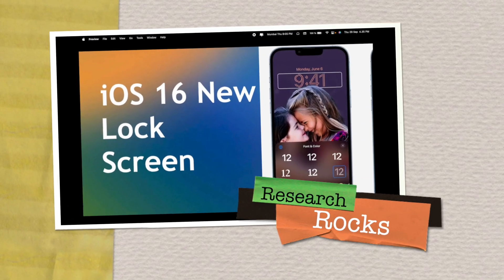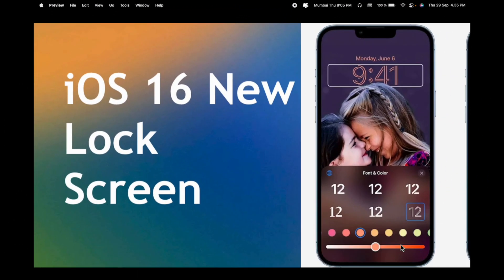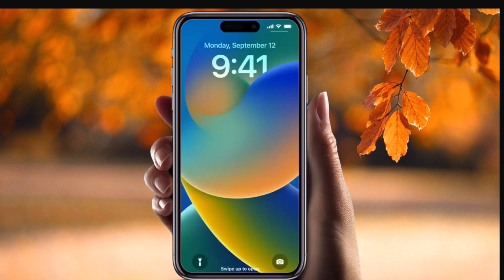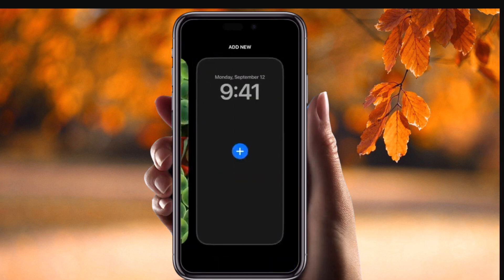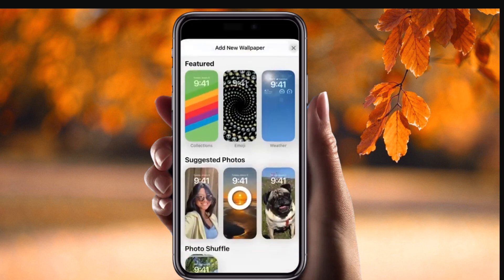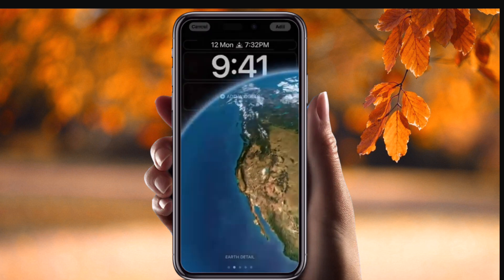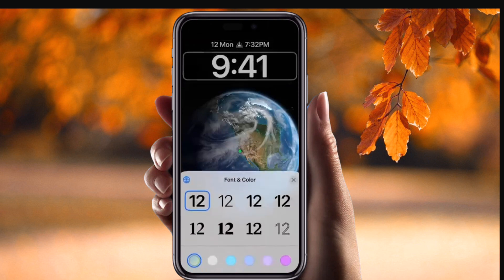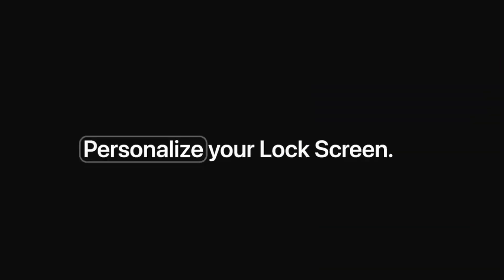iOS 16 - Master NEW Lock Screen | How to Add Widgets to iPhone Lock Screen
Unlock the full potential of your iPhone with iOS 16! In this video, we’ll show you how to master the new lock screen features and add widgets to personalize your iPhone lock screen. With simple step-by-step instructions, you’ll be able to customize your lock screen with weather updates, calendar events, and more – all without unlocking your phone. Get ready to level up your iPhone experience!